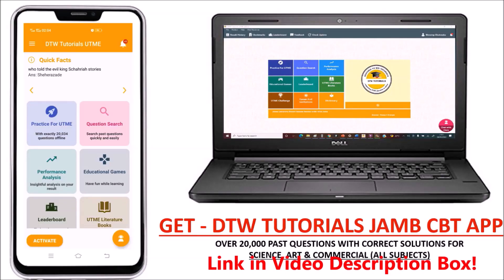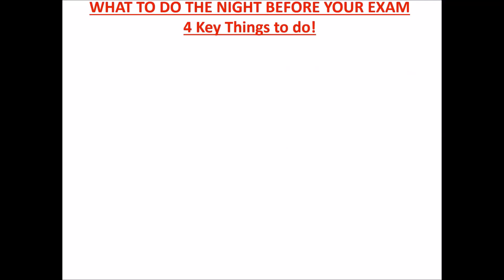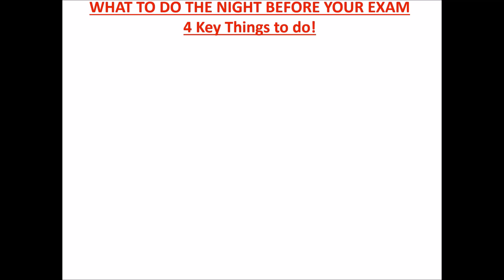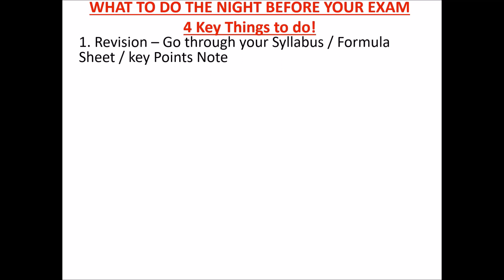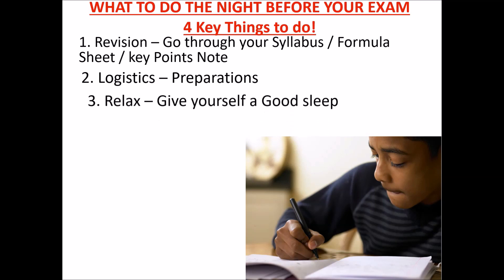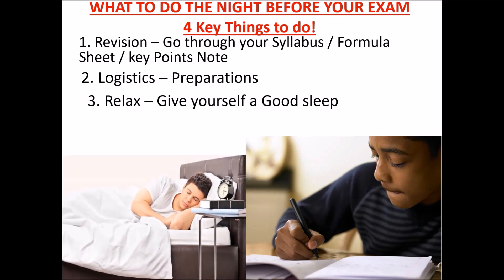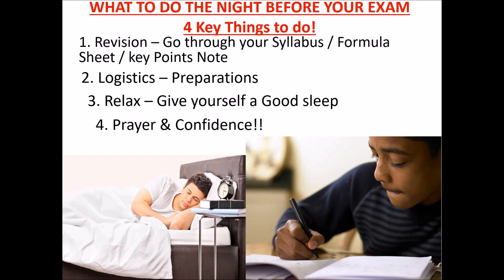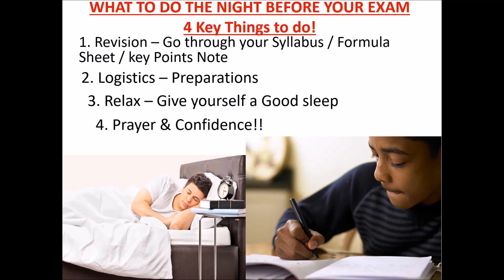JAMB 2022 - What to do a night before your Jamb Exam (+Exam Prayers)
- DTW TUTORIALS JAMB CBT EXAM PRACTICE APP for all Subjects with over 20,000 Past Questions and Correct Solutions to Practice with offline!(Activation cost is N2000) Download Links Below for Mobile Phones & Laptop Computer;

DTW TUTORIALS.